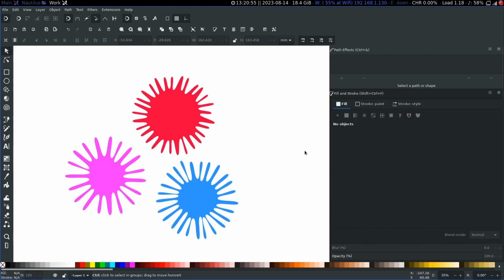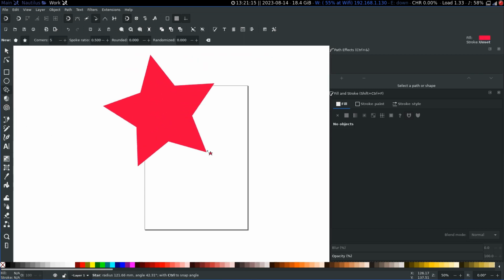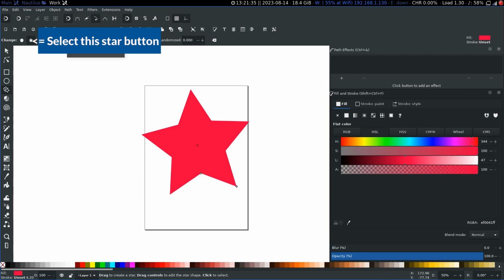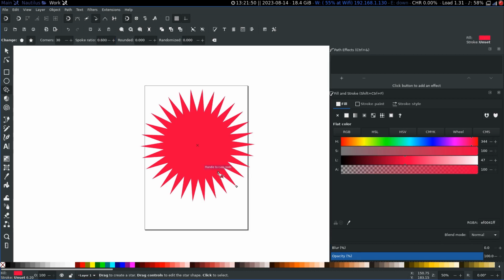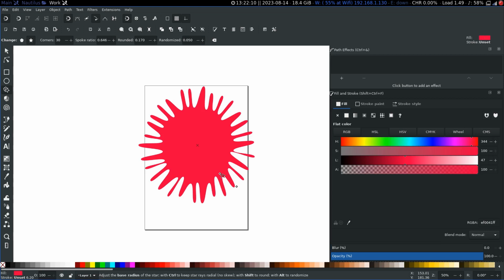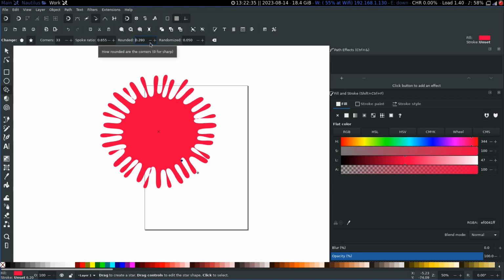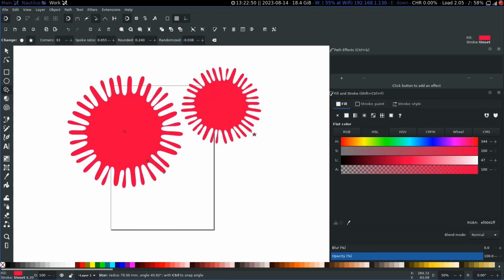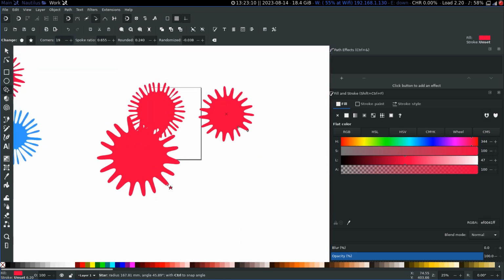Create Random Paint Splatters with this easy hack | Inkscape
An effortless way of making random Paint or Blood splatters. That I have made through inkscape. It is worth it for beginners and pros to learn this quick trick